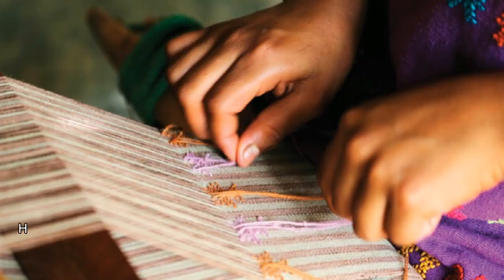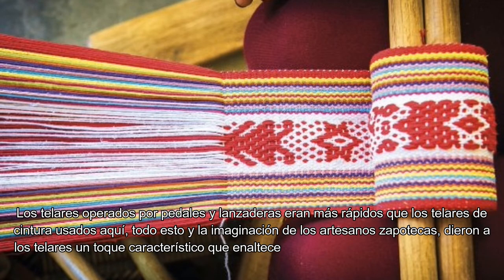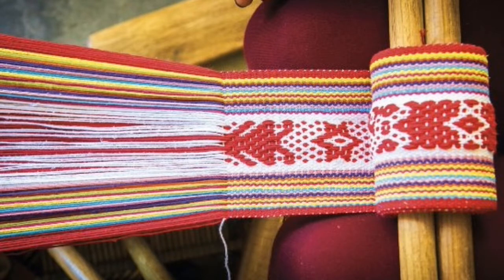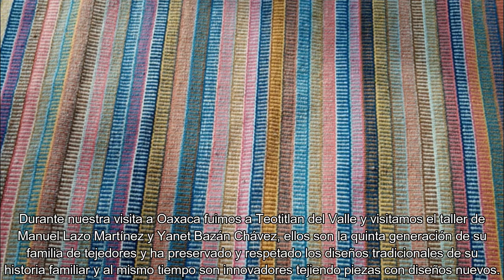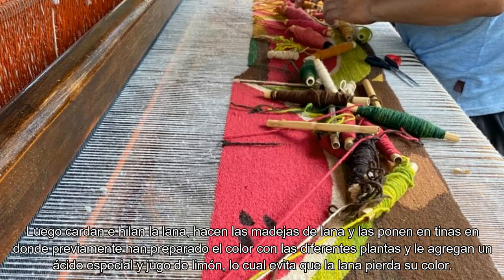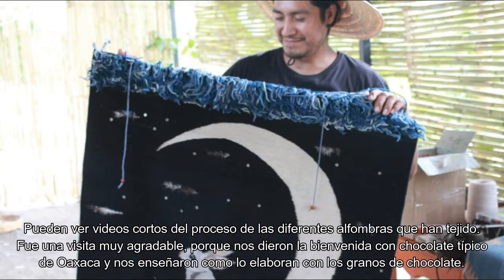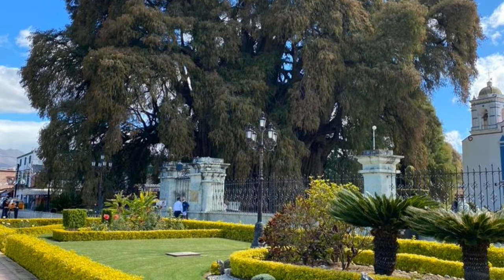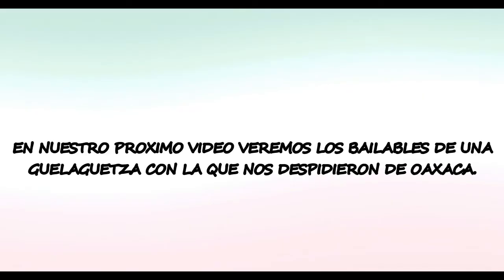MAGIC AND COLOR IN WOVEN WOOL RUGS